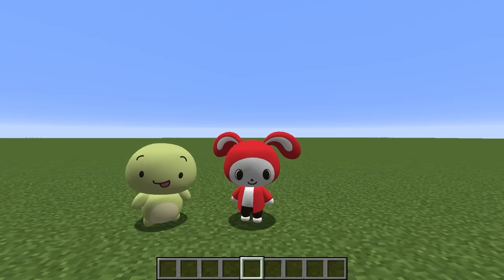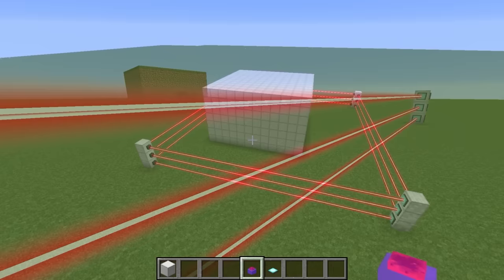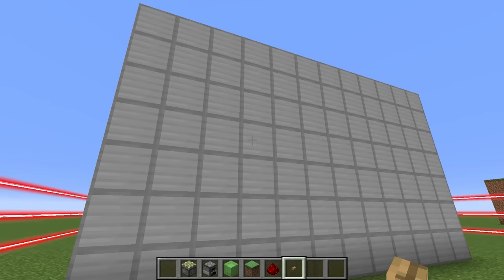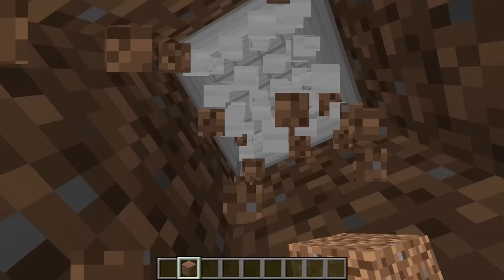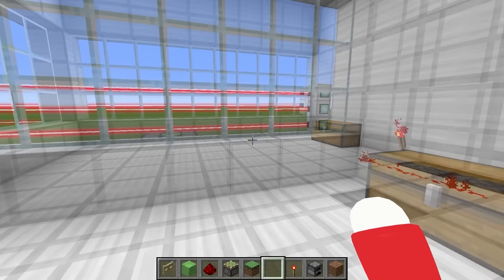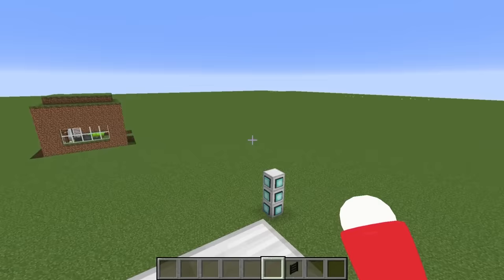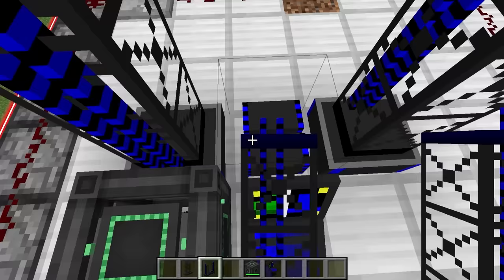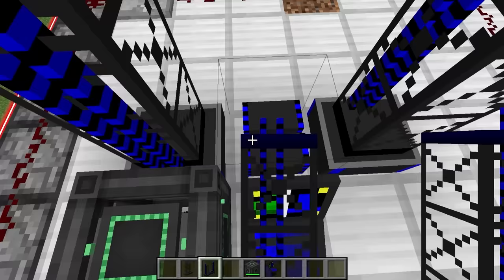Minecraft NOOB vs PRO: SAFEST ZOMBIE SECURITY BUILD CHALLENGE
Today, we're competing to build the best anti-zombie security house! There's a massive horde of zombies heading out way, so we have to be prepared! We'll show them who's boss!